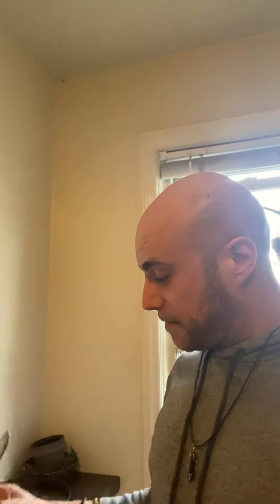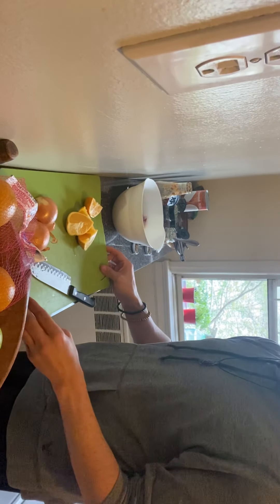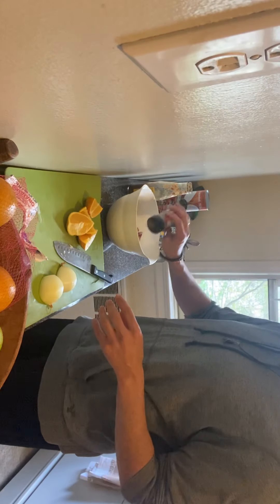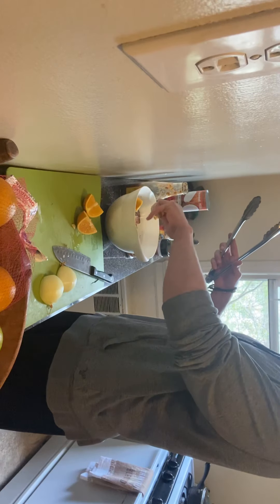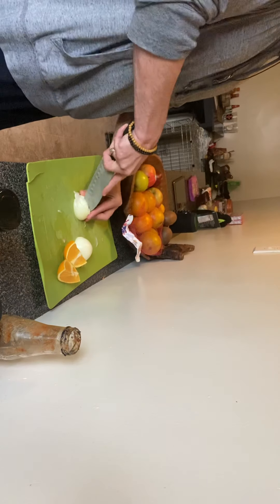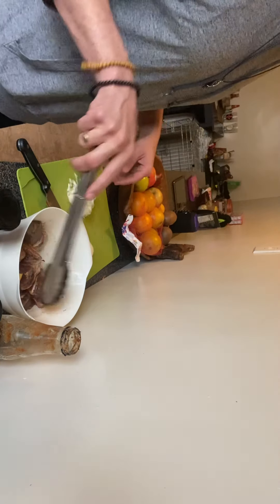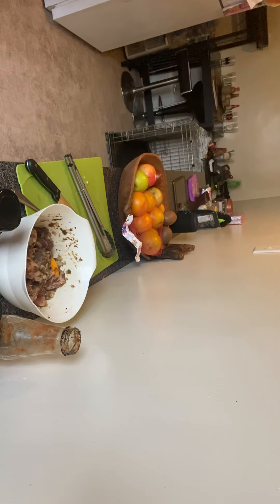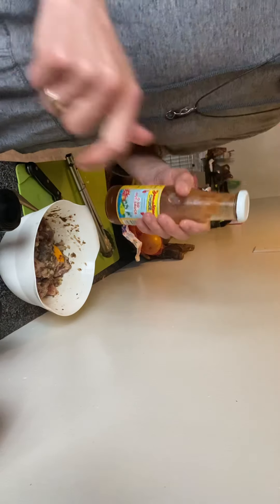We Jammin with Jerk GOAT!!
Jerked oven baked GOAT, with kale, white and red potatoes, pigeon peas, onion, sun dried tomatoes, and coconut milk,  with a side of yellow rice with pigeon peas